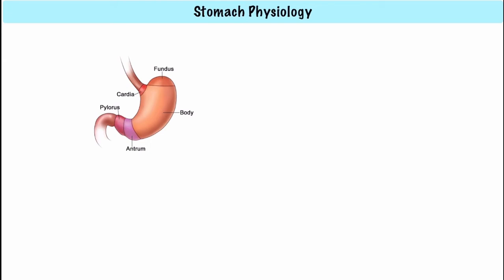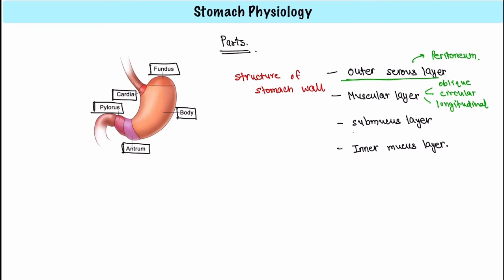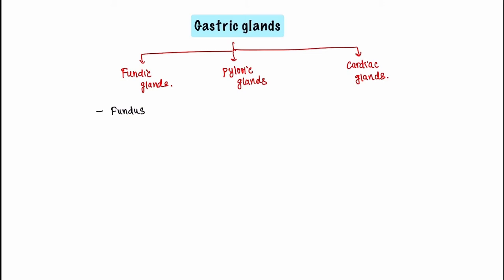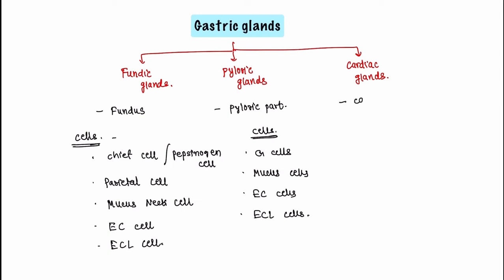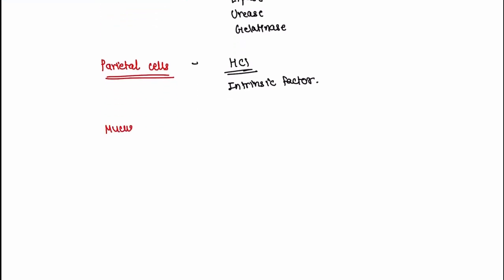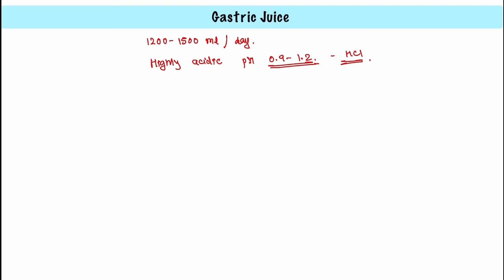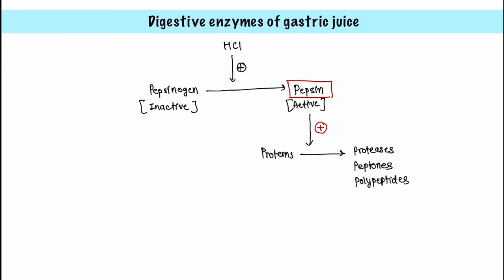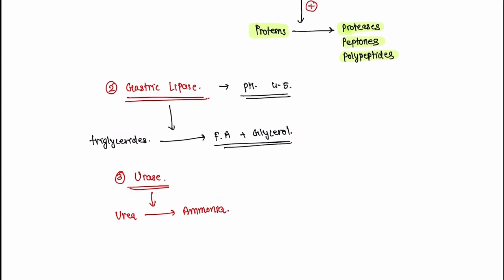Physiology of Stomach || Part 1 || MedAura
In this video, we will study about Stomach Physiology